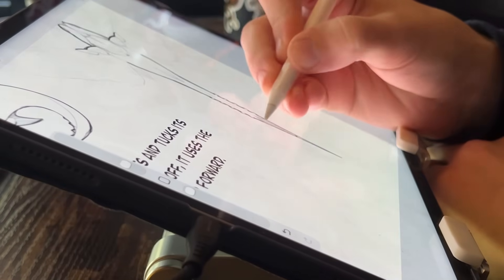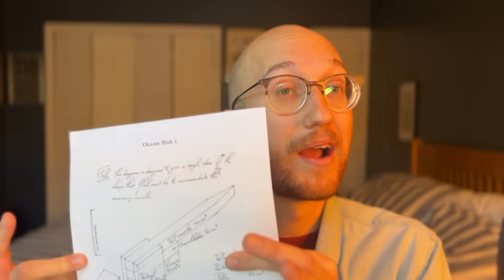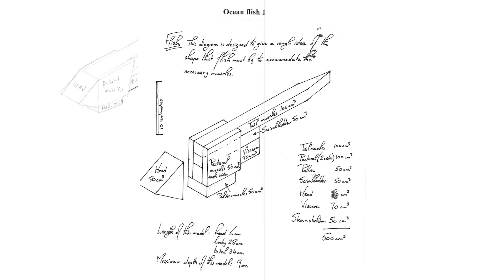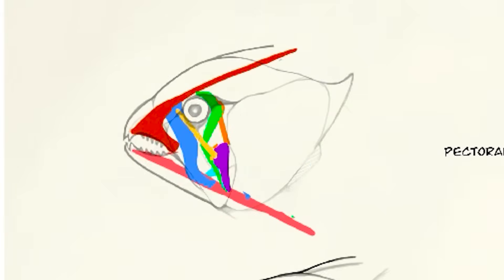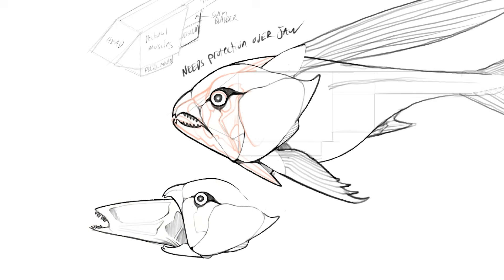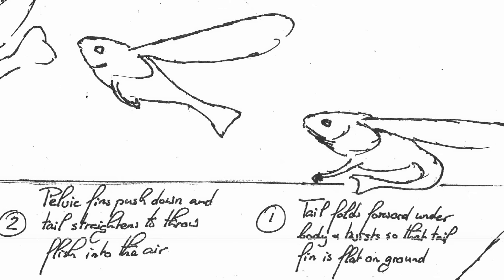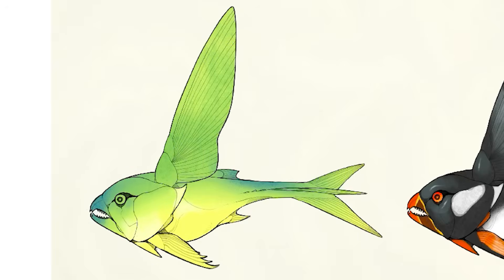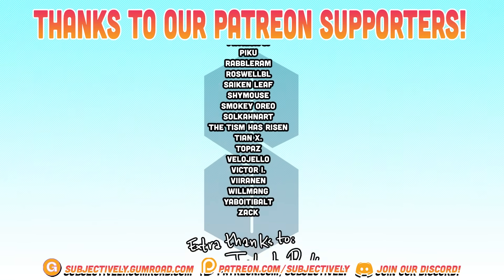Redesigning the Flish - a collaboration with Subjectively.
@Subjectively  takes our original research notes for the Ocean Flish and uses them to re-imagine one of the series' favourite animals.